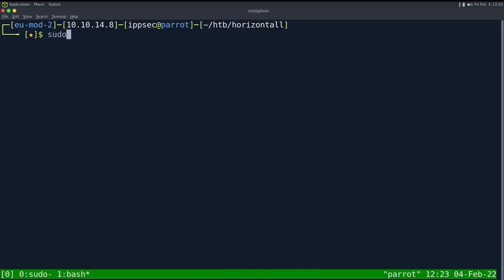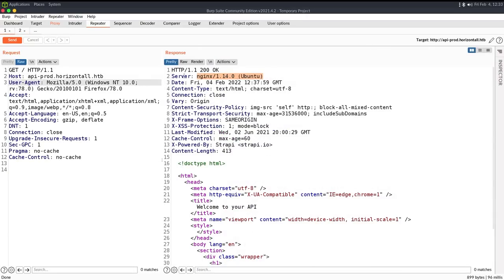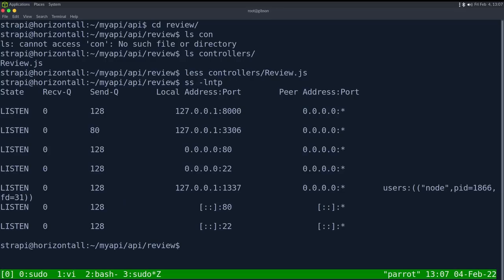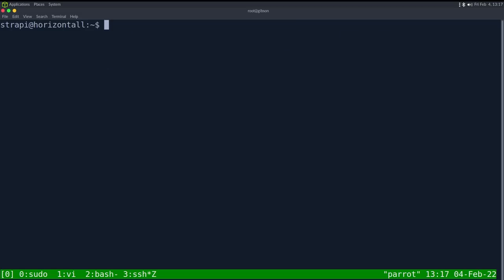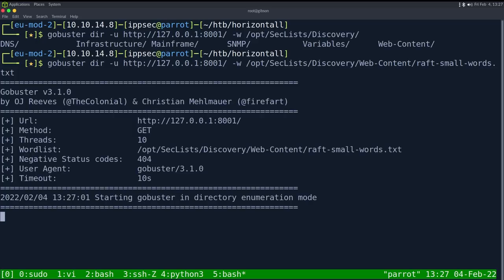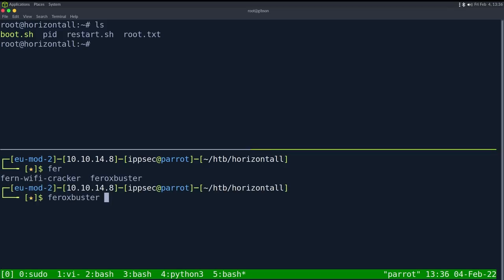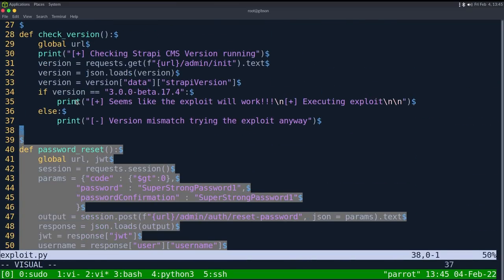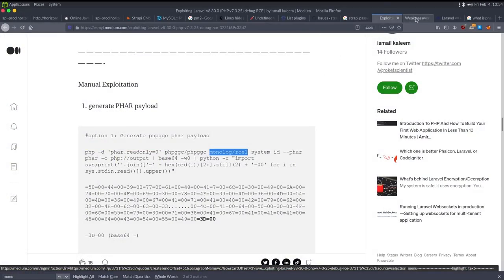HackTheBox - Horizontall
00:00 - Intro
00:57 - Start of nmap, examining the page discovering its all static with no user input
05:20 - Examining the source code of the website
06:20 - Running the javascript through a beutifier so we can easily read this, and finding another web endpoint
08:57 - Going to api-prod.horizontall.htb, running gobuster and examining the endpoints
12:00 - Navigating to /admin brings us to a STRAPI login, searching for exploits and finding an RCE
13:50 - Lightly reading the exploit script, we will go more in depth at the end of this video
15:15 - Getting a reverse shell
17:30 - Reverse shell returned, looking for how the webapp talks to the database
18:50 - Explaining why this nginx server uses proxy_pass and has a node app listening on port 1337
21:20 - Dropping an SSH Key and using SSH to access this box, no privilege escalation yet just wanted a better shell
25:20 - Having a lot of trouble with getting data out of the MySQL Database, not exactly sure what went wrong here.
32:20 - Going over the LinPEAS Output and discovering port 8000 running laravel
33:50 - Going over why we cant see processes from other users
35:30 - Using SSH to tunnel port 8000 to our box, allowing us to access laravel, finding out laravel is in debug mode
37:52 - Finding an exploit and executing code as laravel.
41:08 - First script didn't work, looking to see if there are others. This one didn't require absolute paths, which allows it to work! Getting root
42:30 - Looks like there's some bad characters with our reverse shell, switching to a web cradle and getting root
46:00 - Explaining why this box isn't the box I wanted to show off FeroxBuster (Recursive Searching on API wouldn't work)
48:40 - Looking at the STRAPI Exploit and showing how the patch worked
56:50 - Comparing PHP Exploits